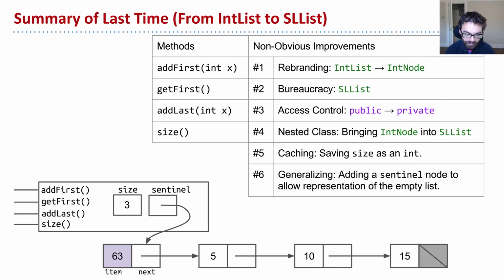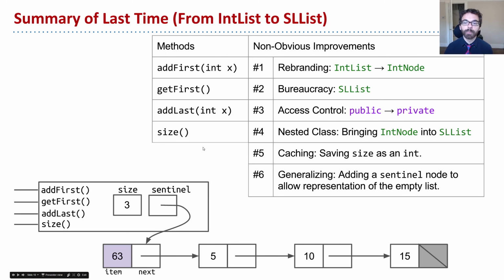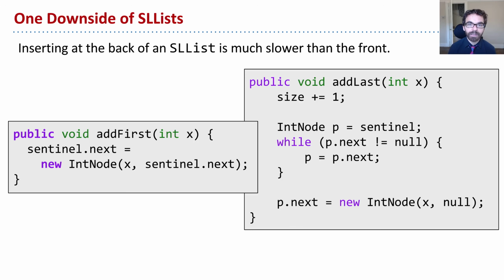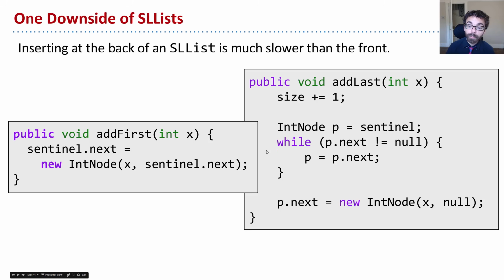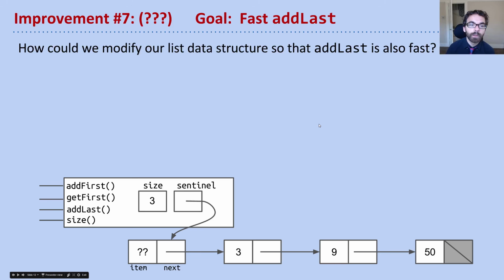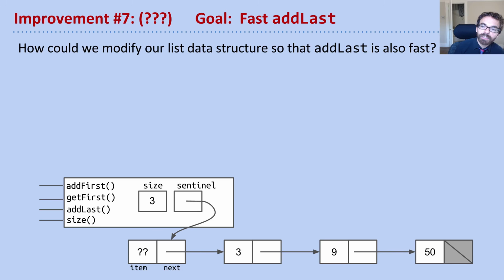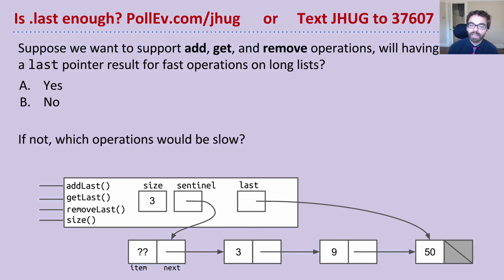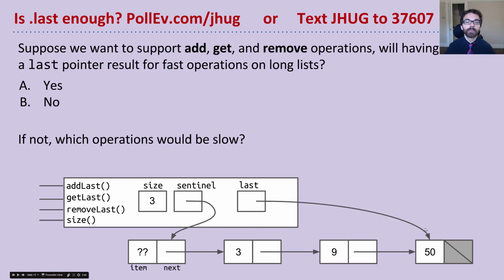[Lists3, Video 1] Summary of SLLists So Far